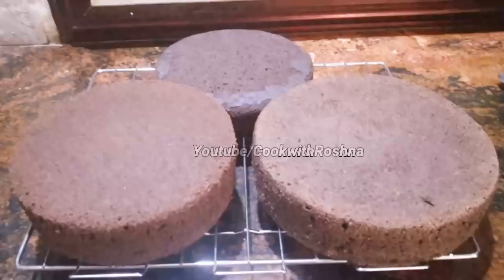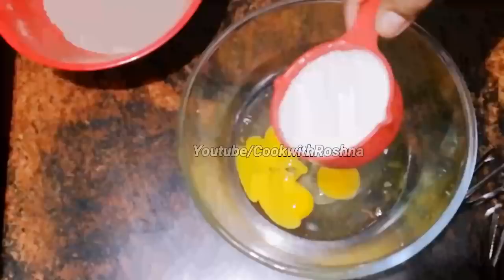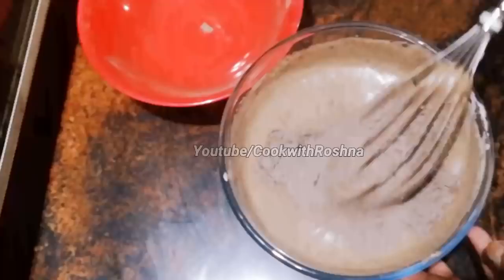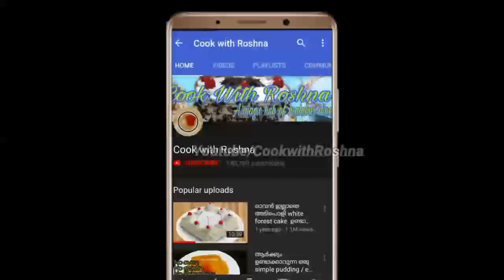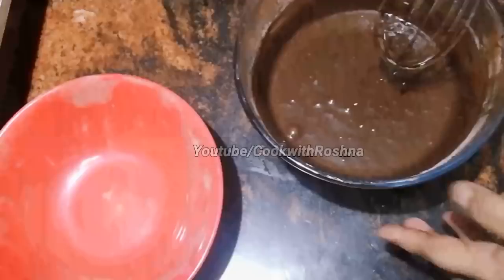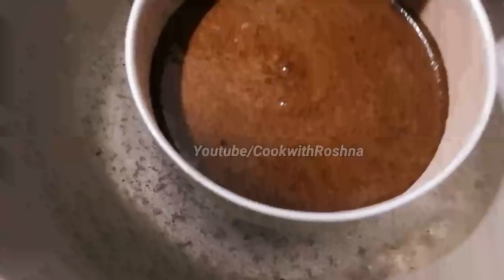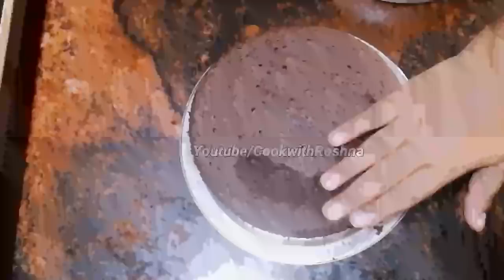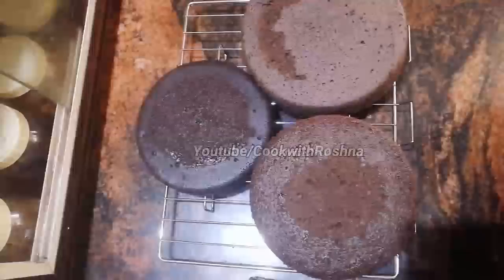no oven 3 types of chocolate base cake recipes in malayalam / Cook with Roshna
Hi foodies ,

    In this video i just trying to show the three types of basic chocolate sponge cakes without oven .These base cakes are perfectly fit for black forest cake , chocolate truffle cake etc . These are very soft , moist and spongy too .

My cup size 250ml.

Ingredients:

1.Cholate  Genoise

Eggs 4
Sugar 100gm (1/2cup-1tbs)
Flour 1/2cup+3tbs
Vanilla 1tsp

I used 7"×3" pan

 Sift flour and coco powder together and set aside . Beat egg , sugar and vanilla together until ribbon stage . Fold in the sifted flour gradually . Do not over mix . Ensure the volume of whipped egg is remain same after folding the flour . Pour the batter in the greesed and lined pan and bake for 25min over medium flame .

Oven  : 180℃ - 25minutes

2. Chocolate sponge cake

Egg 2
Sugar 1/2cup
Vanilla 1tsp
Oil 1/2cup
Coffee powder 1tsp+ 1/3cup hot water
Flour  1/2cup + 2tbs
Coco powder   4tbs

I used 7"×3" cake mould

sift flour  and coco powder together and set aside . mix coffee and water and let it cool .
mix eggs , sugar and vanilla . to this add oil and coffee . add dry ingredients and baking powder . pour in the prepared pan and bake in 180℃ pre heated oven about 35min or until a toothpick inserted came clear outside .

3.  Chocolate chiffon cake

Egg 4
Sugar 1/2cup
Flour 1/2cup+ 3tbs
Coco powder  3tbs
Vanilla 1tsp
Baking powder 1tsp
Oil 1/4cup
Instant coffee 1tsp+ 1/4cup hot water

I used 8"×3" Cake mould

Sift together flour , coco powder and baking powder and set aside . Mix coffe powder and water . Seperate egg yolk and white . Whipp egg white with 1/4cup sugar until stiff peaks . Mix egg yolk sugar vanilla together . Add in coffee and oil and mix . Then add sifted dry ingredients . Slowly fold in whipped egg whites .

Water bath bake @150℃  about 85min

Happy baking to you 🍪🎂